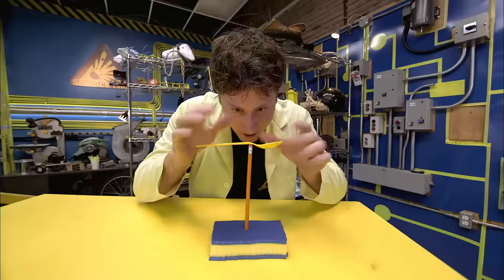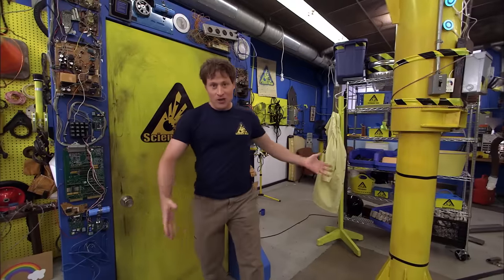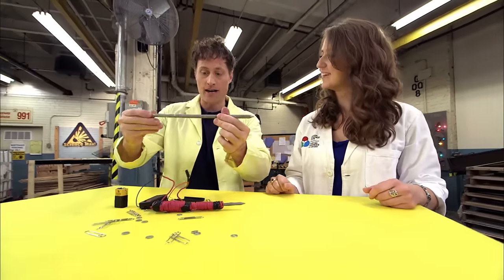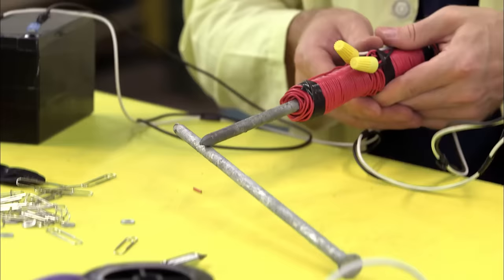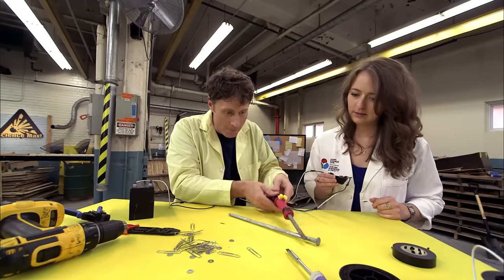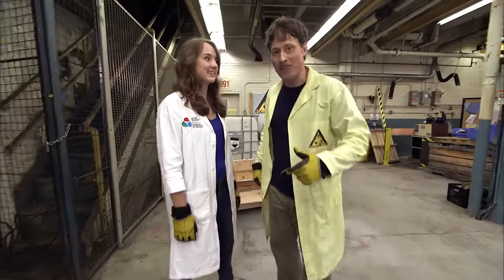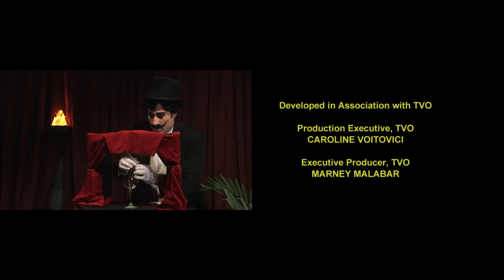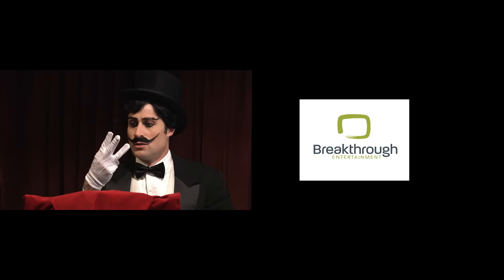Science Max | FULL EPISODE | Electromagnet | Season 2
Phil tries to make the strongest electromagnet he can. Plus: playing with ferro-fluid. Wizards! And Phil tries to make it to the North Pole using a compass.